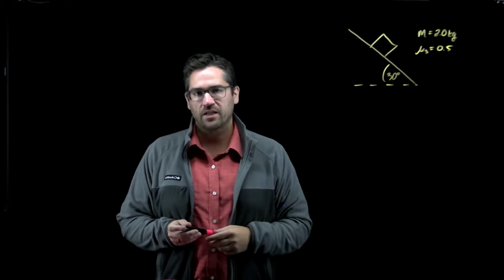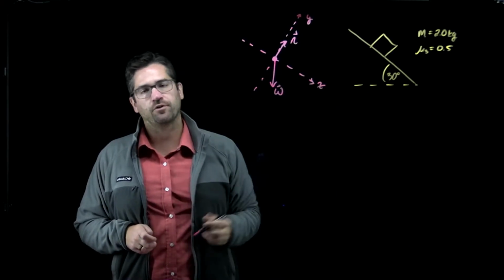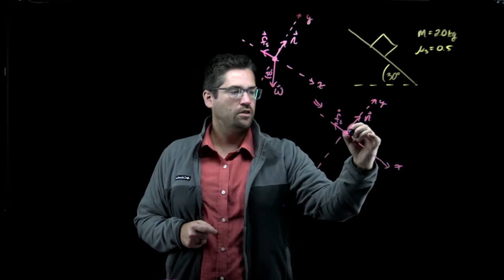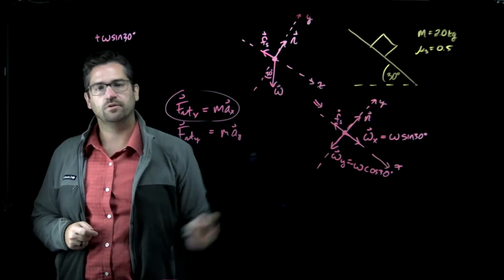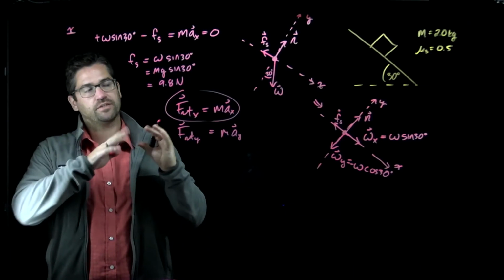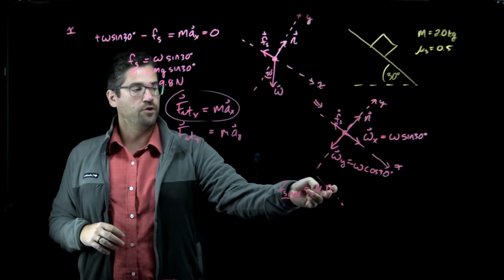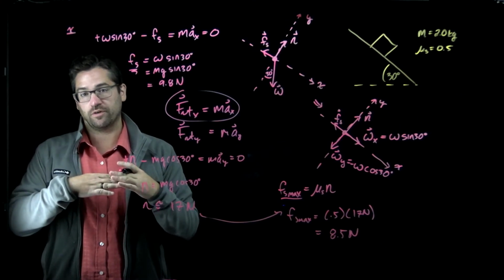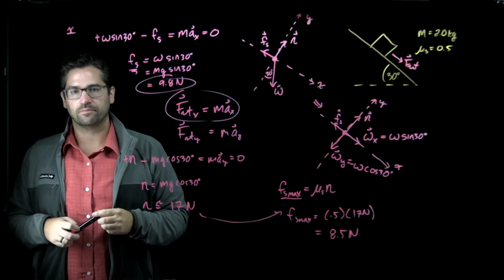Force Example 1.0